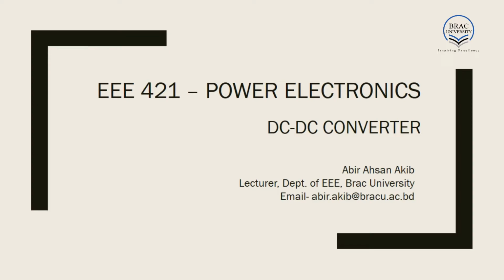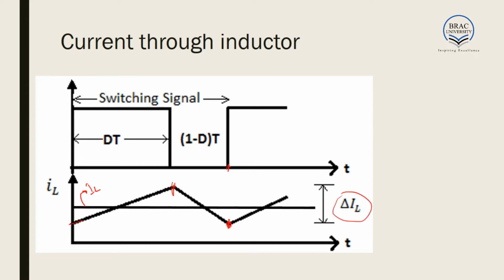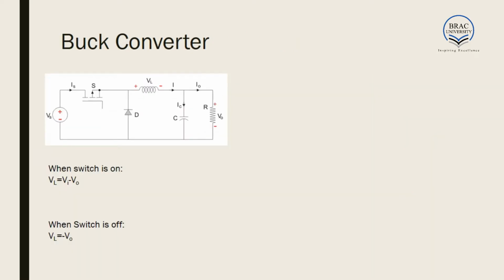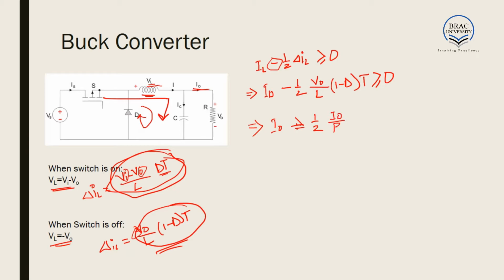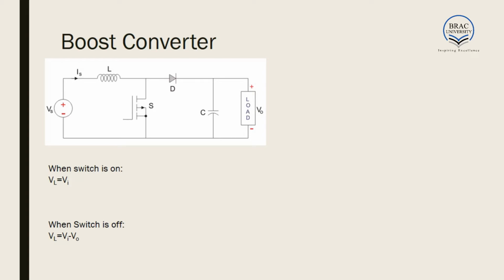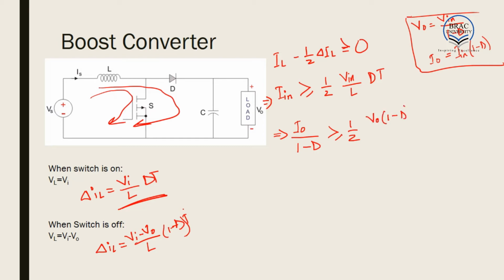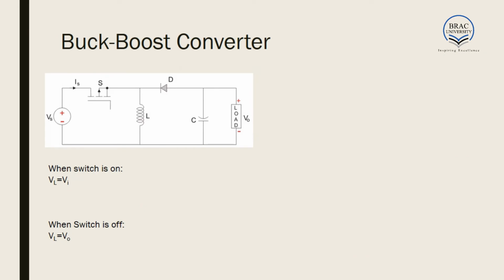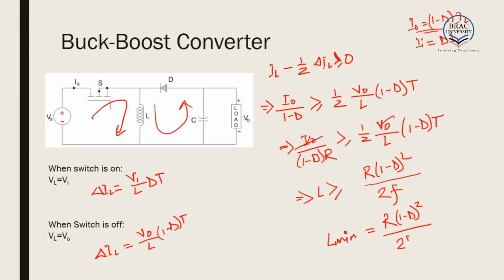Lecture 12 - Inductor Design for DC DC Converters (Buck, Boost and Buck-Boost)